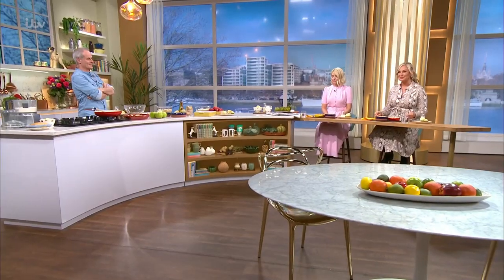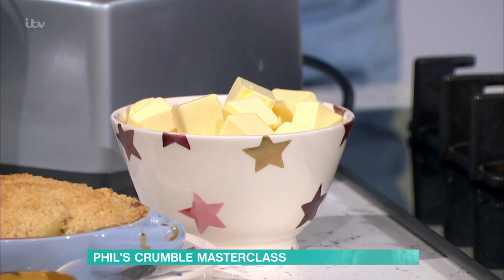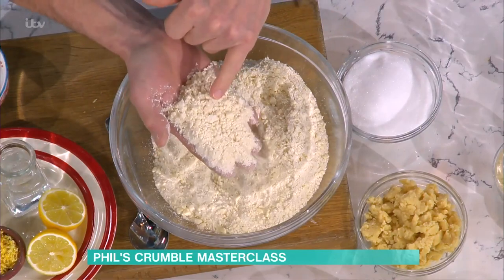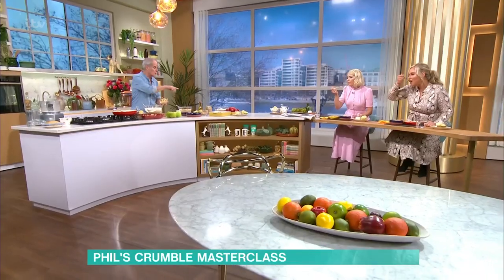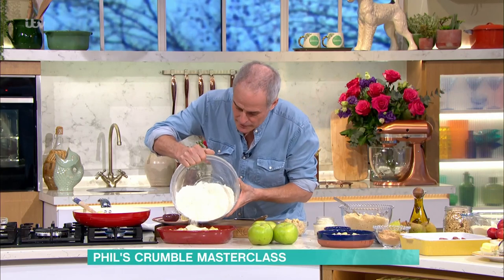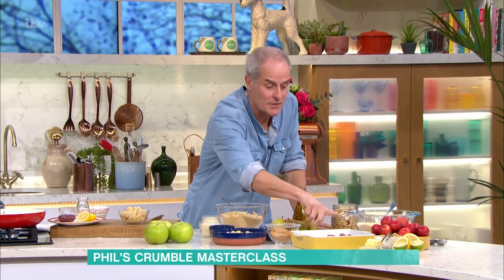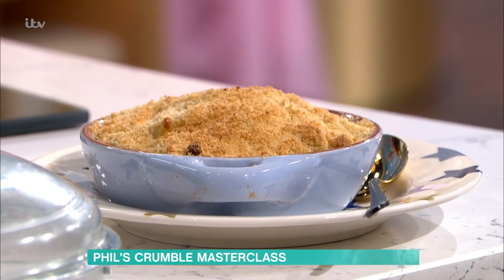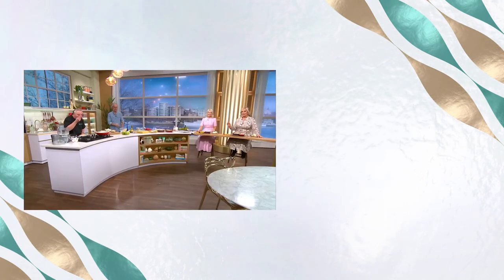Phil Vickery's Humble Crumble Masterclass | This Morning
Phil’s in the kitchen to celebrate one of the greatest puddings of all time - the humble crumble! With a delicious array of fruity fillings and crumble combinations, he’s got something for everyone...including a special request from Josie.